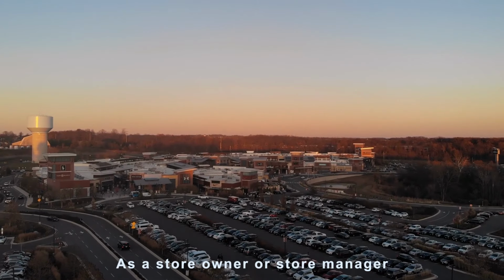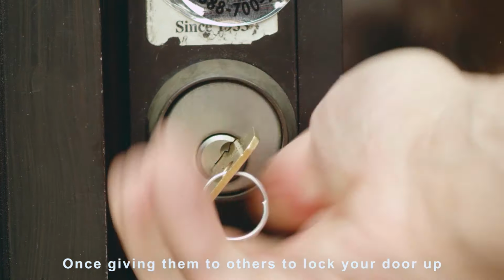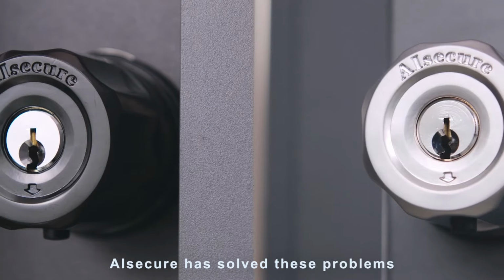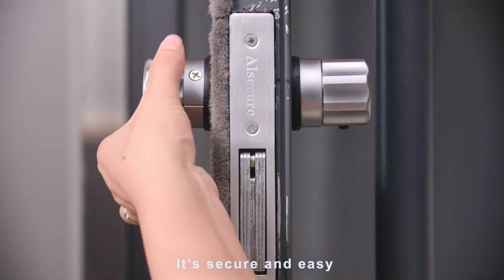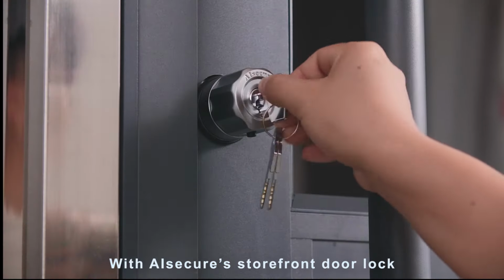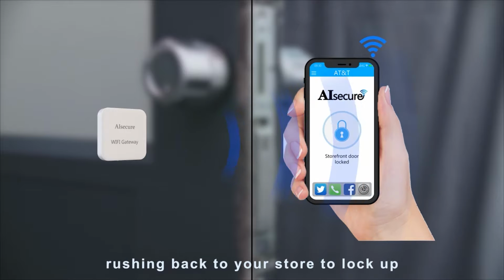EASILOK A5: Twist to Lock Your Storefront door lock keyless with a bypass Tool Inaccessible Redesign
A Different Kind Of Storefront door lock, With Inspired Design To Be "Bypass Tool Inaccessible". Adopted"Twist to lock,keyless " technology,featured with unique Anti-mislock Button & Dead-Button. Unique Features: 1. Twist to lock your storefront door without any keys, 2. Featured with an Anti-mislock Button(on exterior knob) 3. Featured with an invented Dead-button(on interior knob) that works like a child safety lock 4. "Bypass Tool Inaccessible" redesign As you know Traditional storefront door lock has"Significant Security Flaw’’ revealed by the lock picking expert the lockpickinglawyer who has 4 million followers on you tube. AIsecure had redesigned the mortise structure which solved the problem.